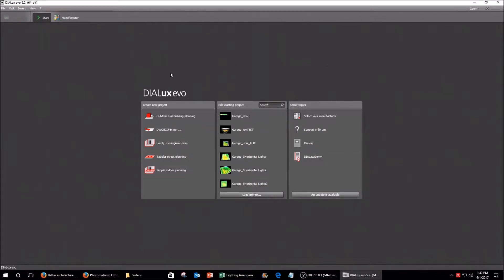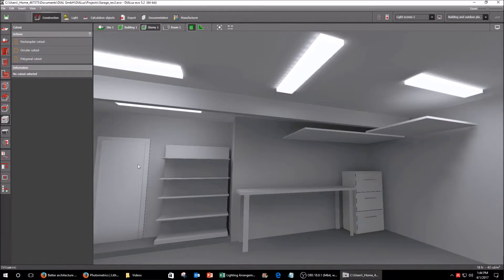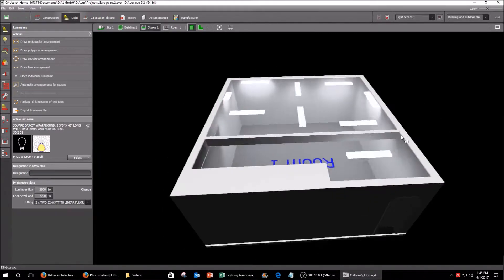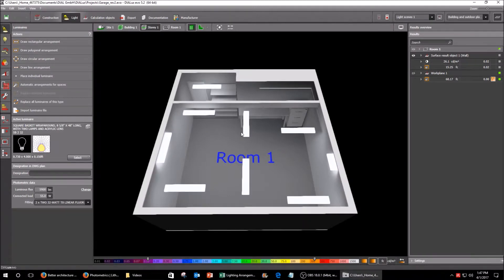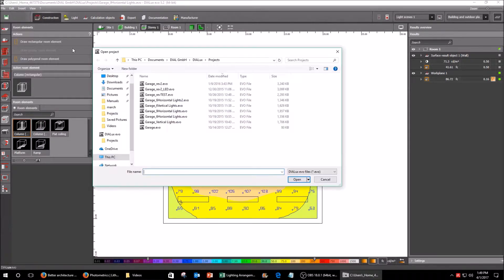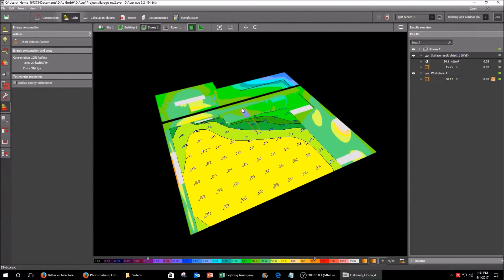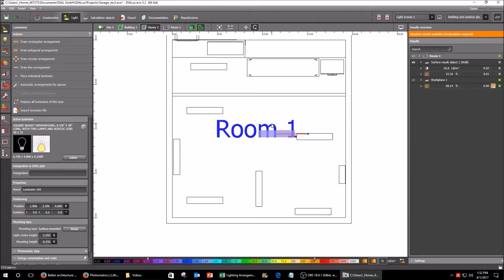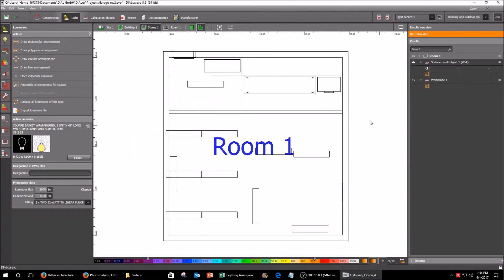Garage Lighting Project P2: Lighting Design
This video covers the design of a garage lighting scheme using a modeling program called Dialux Evo.